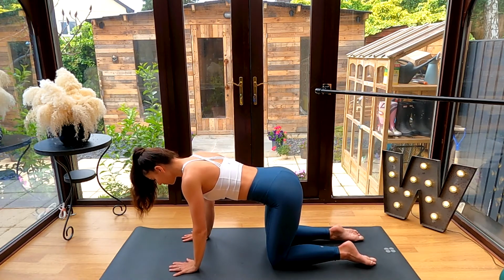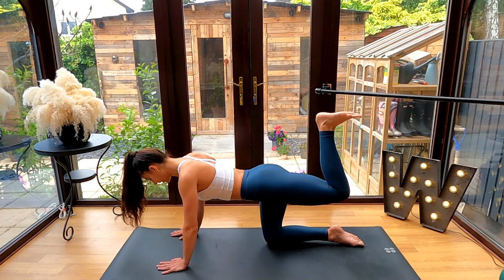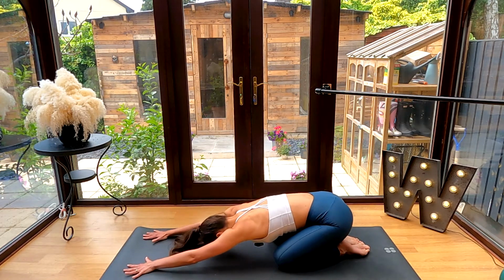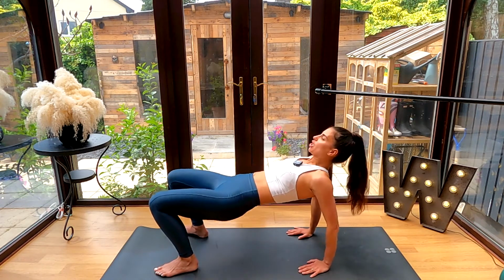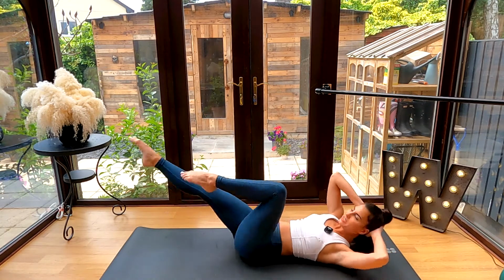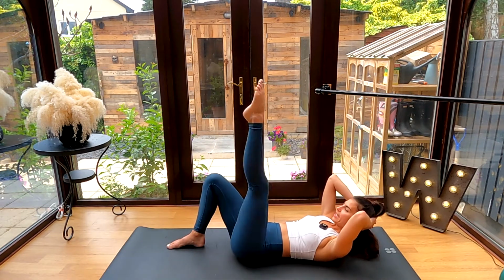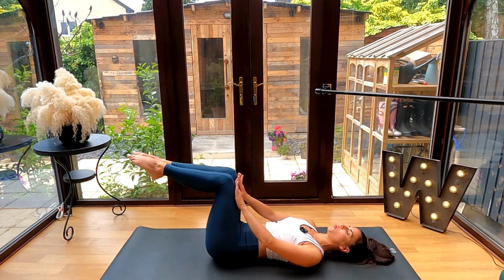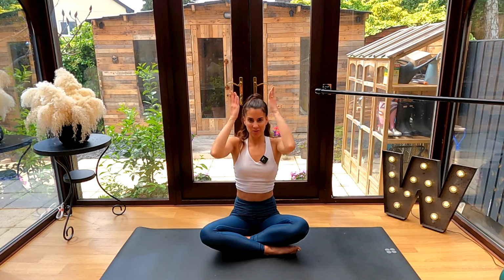25 MIN Power Pilates Workout | Full Body | Intermediate | No Equipment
Want to get a heat on while staying grounded into your mat? This 25 min power pilates session will drive you through a full body session that is perfect is you are familiar to pilates. We will work postural alignment, core strength and gentle toning in the body. If you are beginner, you may want to try a slightly slower session like this one

▼ FOLLOW ME ▼